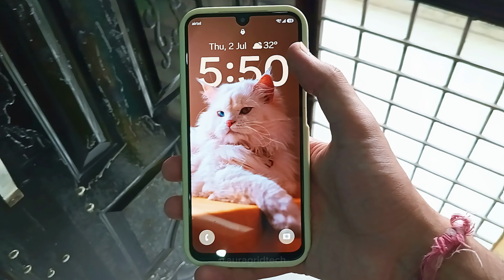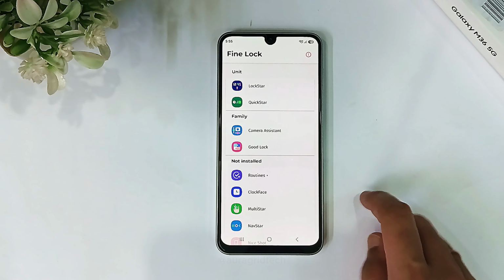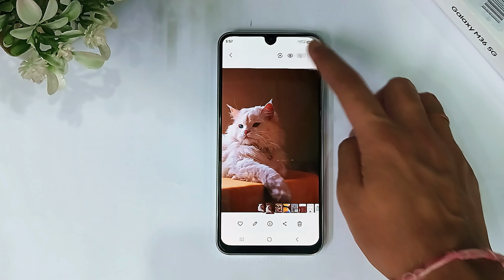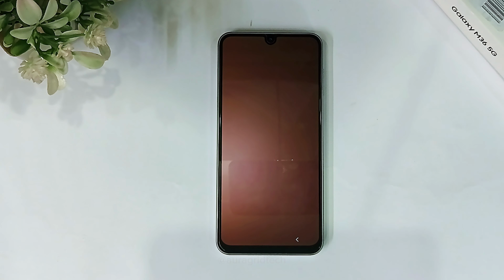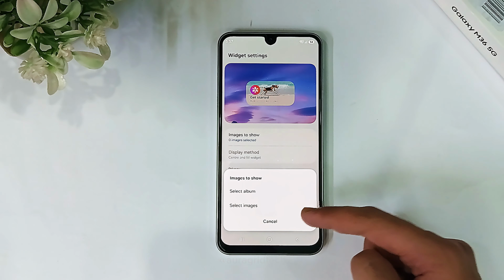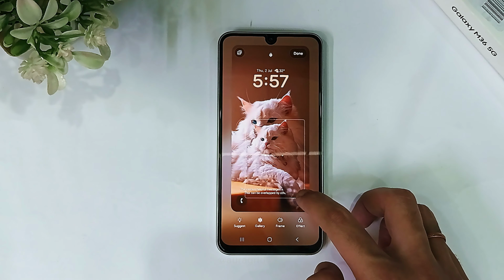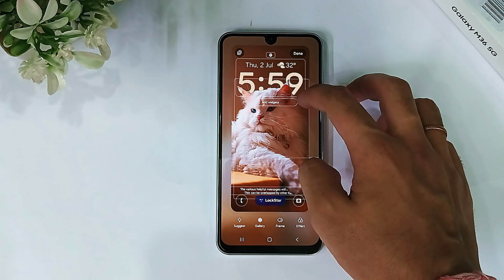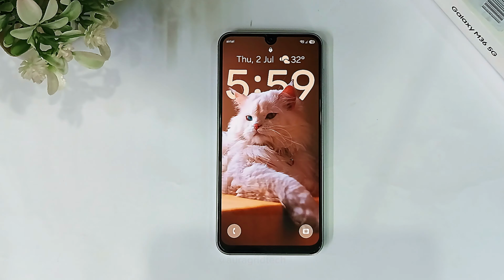Enable Depth Effect Wallpaper on Samsung in 2 Minutes! 🔥⭐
In this video, I'll show you how to enable the Depth Effect Wallpaper on your Samsung Galaxy device quickly and easily.